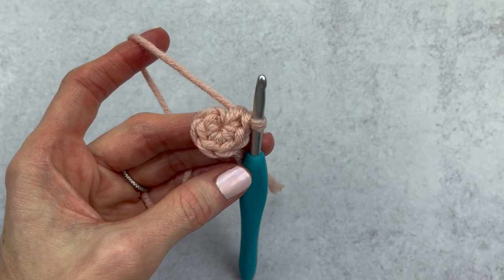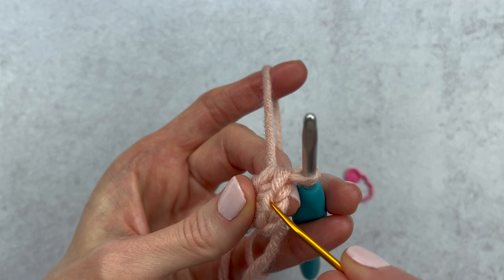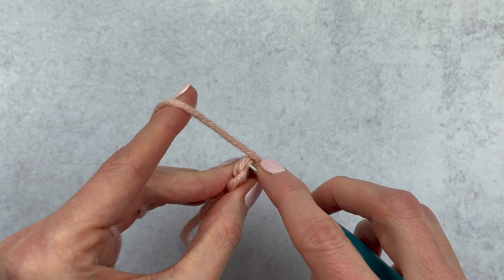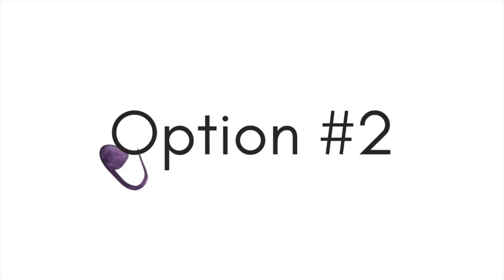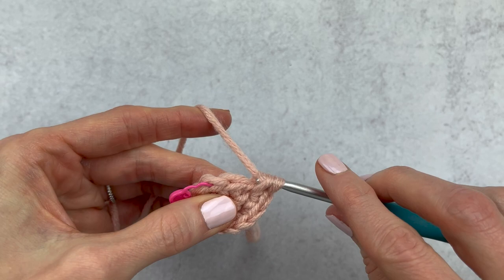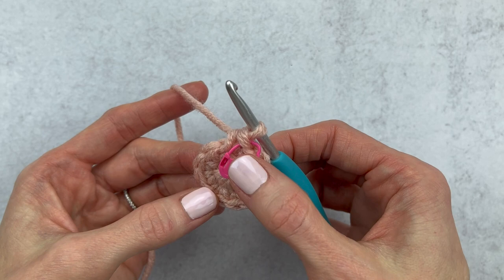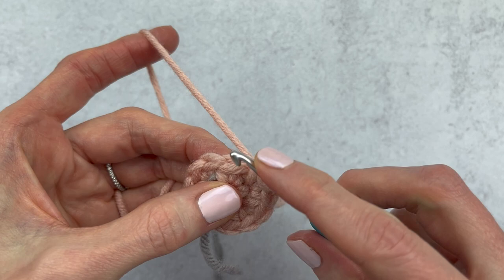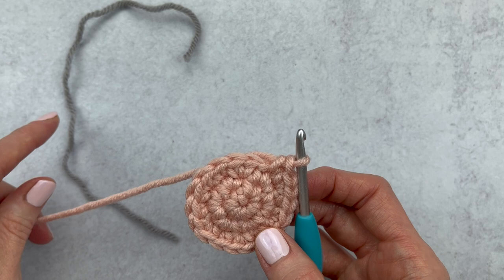How To Mark Your Crochet Rounds When Working In The Round/Spiral | Beginner Crochet Tutorial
Learn how to mark your rounds in amigurumi crochet when working in continuous rounds/continuous spiral.

YARN:
(Save $12 on your We Are Knitters order with this code: MGMBM4TM2)

FAVORITE HOOKS:
Clover Amour Crochet Hooks
(My go-to hook size for amigurumi is E/3.5mm)

EXTRAS:
Stitch Markers
Yarn Needle
Straight Pins
Fiberfill Stuffing
Safety Eyes (Darice is my favorite brand)
DMC Floss
Embroidery Needles
Tape Measurer